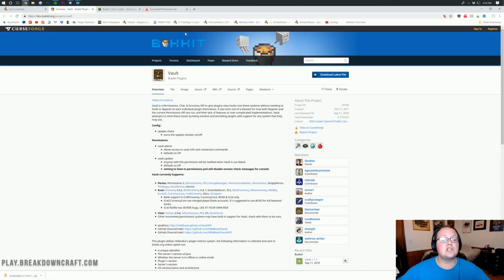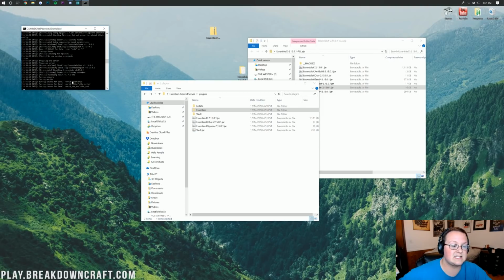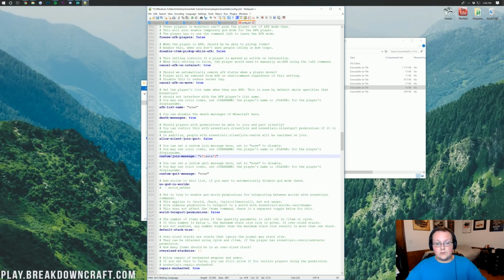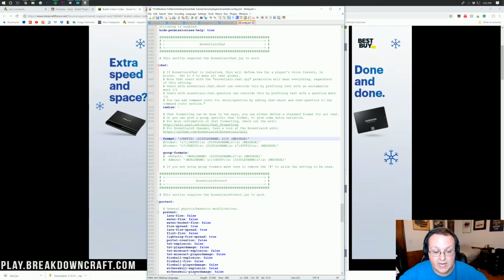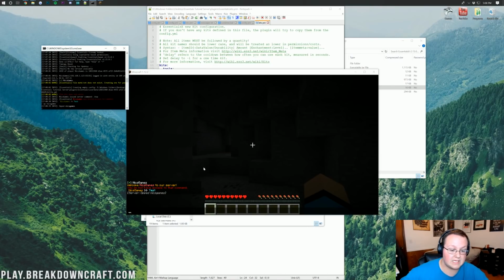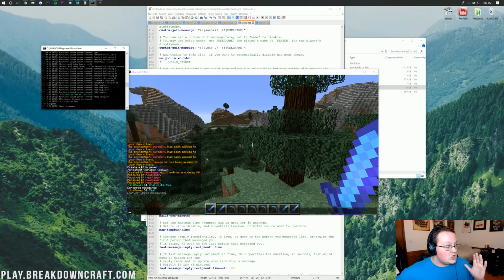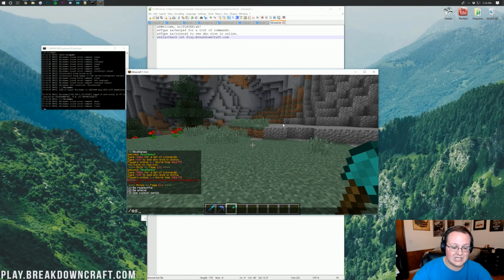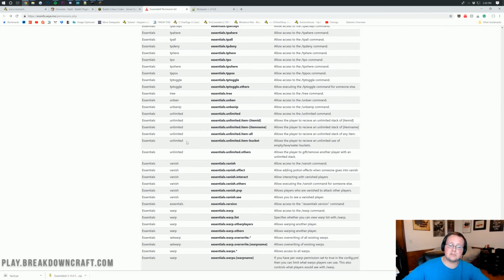How To Setup EssentialsX on Your Minecraft Server (Add Kits, /Spawn, & More to A Minecraft Server!)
How can you setup Essentials X on your Minecraft server in order to add things like kits, the ability to do /spawn, /home, /warp, and so much more? Well, you have found the right video as I show you exactly how to use EssentialsX to do all of that. I even show you how to customize your chat with EssentialsX, and we even go over setting your message of the day and rules using EssentialsX!

Host Your Minecraft Server with Apex Minecraft Hosting!

About this video: In this video, I show you exactly how to download and install EssentialsX on your Minecraft server. We go over everything. From how to set up the EssentialsX config to how to add kits using Essentials. I show you how to set your server's spawning using EssentialsX. This is an extensive guide to Essentials, so let's go ahead and jump on into it.

The first thing that you need to do is download Essentials. I would recommend going with EssentialsX as it is much more up-to-date than the original Essentials which is no longer support. EssentialsX is what we will be using in this video. Once you have EssentialsX downloaded, you will also need Vault which is a dependency mod for Essentials. You can find Vault linked above also.

Now, you will notice that EssetnialsX actually doesn't download and the .jar file we typically expect when downloading plugins. Instead, it downloads as a .zip file that when you open it will have a few Essentials plugins in it. For this tutorial, we will need to add EssentialsX, EssentialsSpawn, and EssentialsChat to our plugins folder. EssentialsAntibuild and EssentialsProtect will not be covered in this tutorial.

Once you have these plugins in your plugins folder alongside Vault, you will just need to restart your server. Then, the Essentials config and associated files will generate. First off, let's dive into the EssentialsX config.yml file. Here you can change a ton of things about Essentials and your Minecraft server in general.

First and foremost, EssentialsX allows you to change your name in-game using the /nick {newusername} command. In the config, you can change the nickname prefix and length. Here you will also be able to manage auto-afk kicking on your server, and whether or not a player will be kicked if they are AFK for too long. Next up I show you how to customize your servers join messages and quit messages, and I also go over chat formatting letting you customize the look of your chat in Minecraft.

In the EssentialsX config overview, I also show where you can let users add multiple homes by adding the /sethome command to your server. With this people will be able to do /home {homename} on your server. We then move on to the server's welcome message for new players, so players will have a custom experience from the second they join. Then, we look at how to set player's starter kit, and how to change your server's new player spawn.

Next up I am going to show you how to add kits to your MinecraftServer. This is very easy as it is done mostly in game. Once you are in game, just get what you want to be in the kit in your inventory. Add enchantments with the /enchant {enchantment} command, and then, once you have the kit created do /createkit {kitname} {delay}. This will make your. You can then get the kit with /kit {kitname}. You can also end kits with a text editor by opening the 'kit.yml' file in the Essentials folder.

There is so much more that EssentialsX can do for your server, and it is all covered in this video such as how to add /spawn to your server to editing the server motd and rules to even how to see all of the commands EssentialsX has. With that being said, I hope you enjoyed the video and it helped you out!